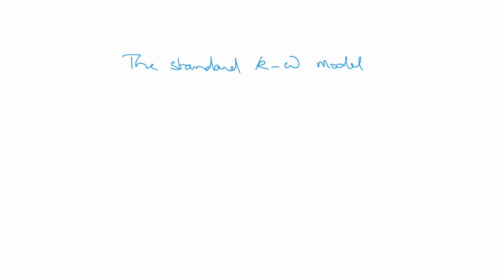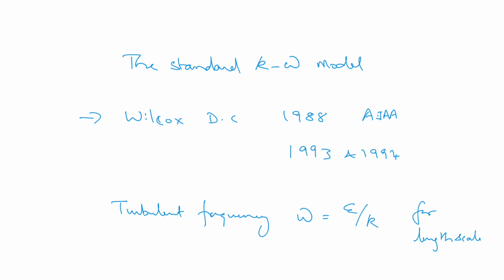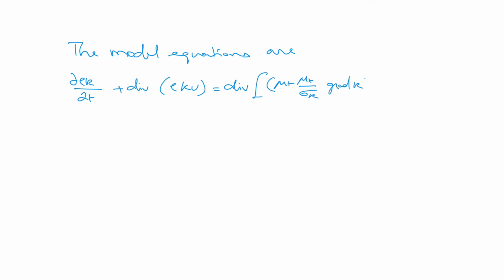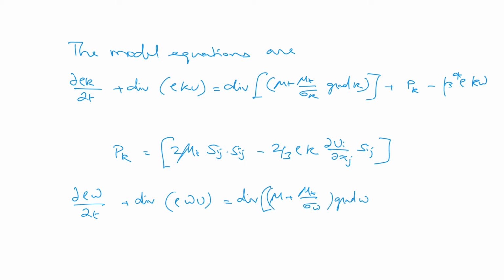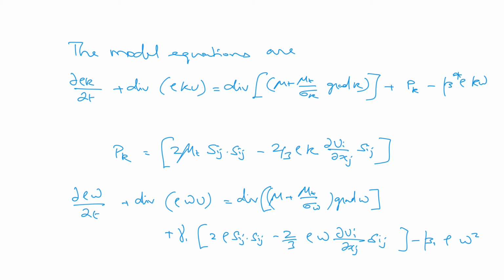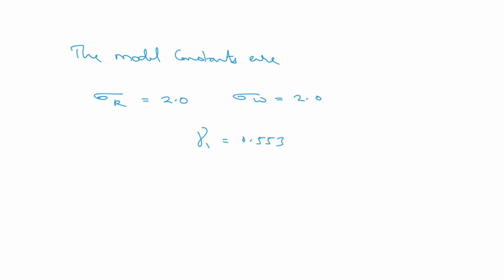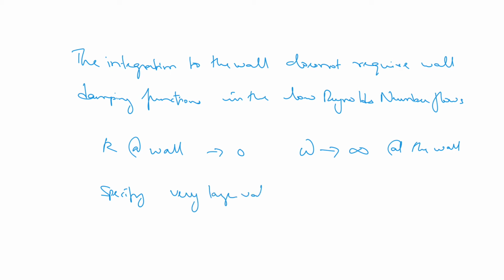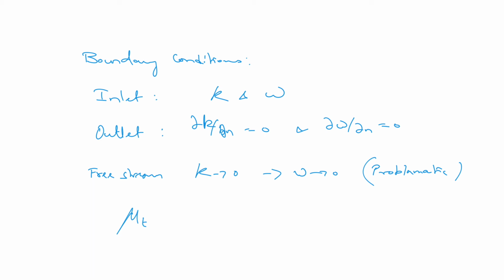Standard k omega model